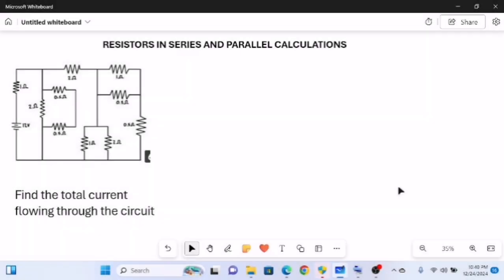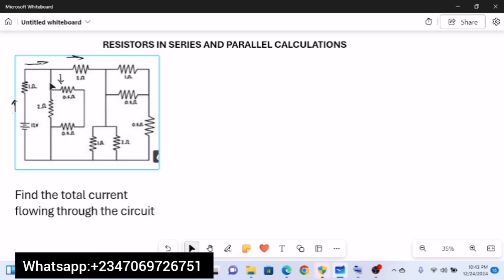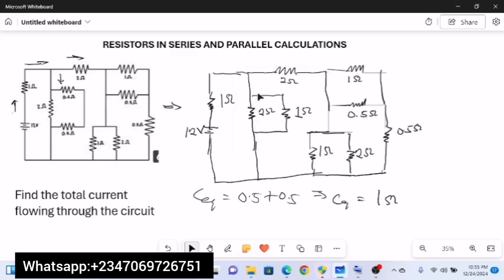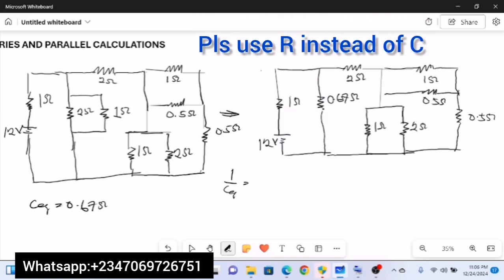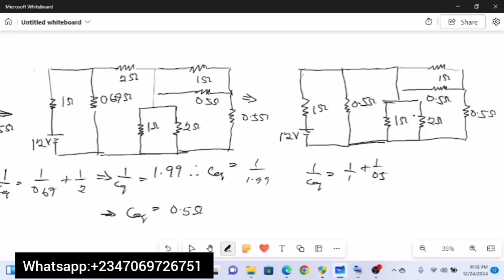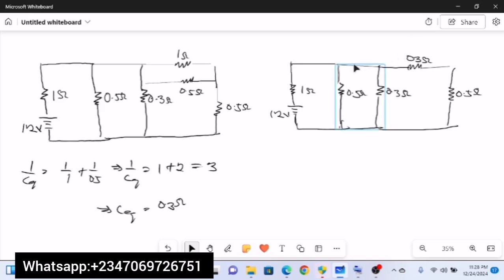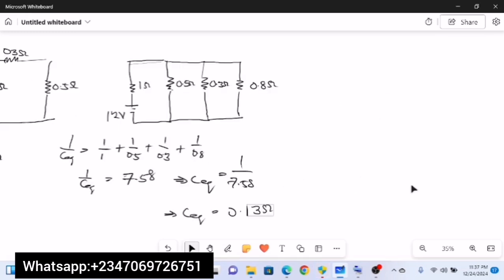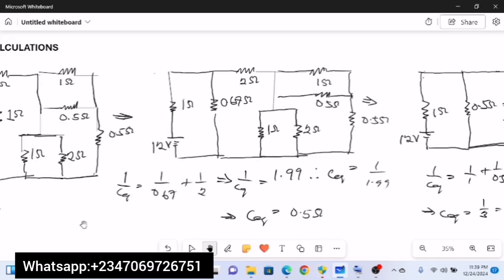Resistors in Series and Parallel Calculations | Circuit Analysis Made Simple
In this video, we break down resistors in series and parallel calculations with detailed explanations and examples. Whether you're studying for exams or learning circuit analysis, this tutorial will help you grasp the concepts with ease.

What we’ll cover:

*Step-by-step solutions to resistors in series and parallel questions.
*Thorough explanations of resistors in series and parallel explained for a deeper understanding.
*Real-world examples of resistors in series and parallel problems and solutions.
*Key insights into resistors in series class 10 physics topics and their role in circuits.
*Practical applications of circuit analysis to solve resistor-related problems.

By the end of this video, you’ll be confident in analyzing circuits and solving resistor calculations for any configuration.